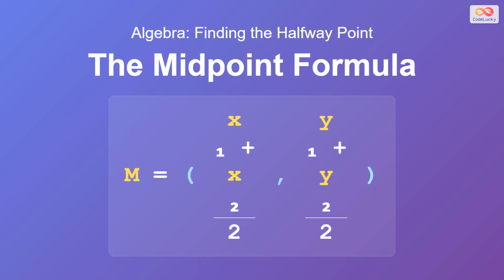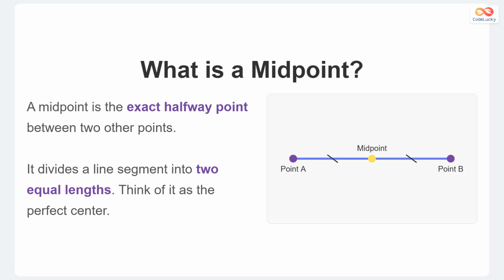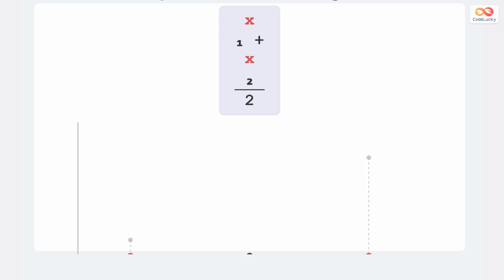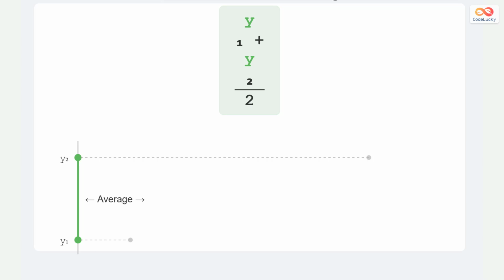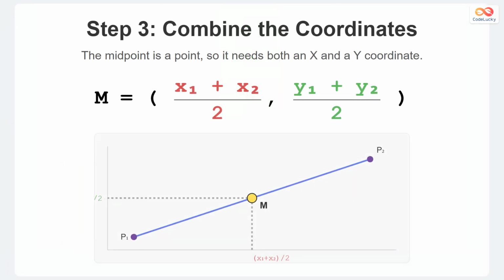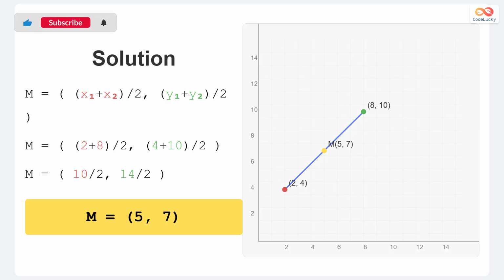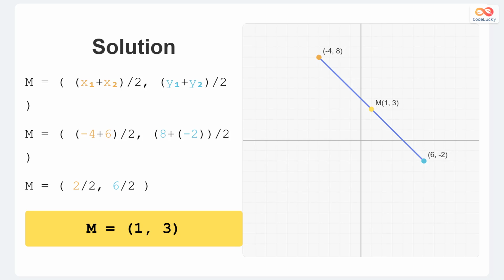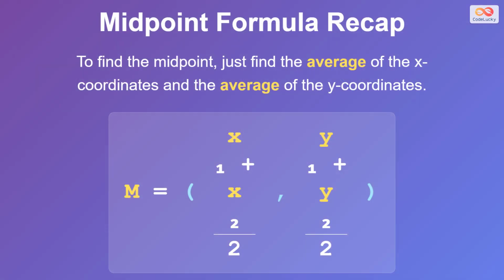Midpoint Formula Tutorial | Find the Halfway Point Between Two Points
Master the Midpoint Formula in just a few minutes! 📚 This easy-to-follow algebra tutorial breaks down everything you need to know about finding the exact halfway point between two points on a coordinate plane. We'll guide you step-by-step through the formula: M = ((x₁+x₂)/2, (y₁+y₂)/2).

Whether you're new to algebra or just need a quick refresher, this video is for you! We start with the basic definition of a midpoint and then clearly explain how to calculate the x and y coordinates. You'll see how the formula is just a simple way of finding the average of the coordinates. We work through two clear examples, including one with negative numbers, to show you how the formula works in different scenarios. By the end of this lesson, you'll be able to solve any midpoint problem with confidence! 🧠✨

Chapters:
00:00 - The Midpoint Formula
00:19 - What is a Midpoint?
00:37 - Starting with Two Points
00:58 - Step 1: Find the Average X
01:18 - Step 2: Find the Average Y
01:35 - Step 3: Combine the Coordinates
01:53 - Example 1: Let's Practice
02:09 - Example 1 Solution
02:27 - Example 2: With Negative Numbers
02:44 - Example 2 Solution
03:02 - Midpoint Formula Recap
03:19 - Outro